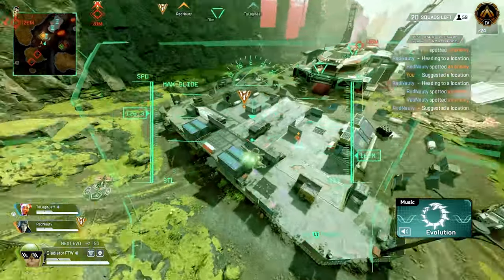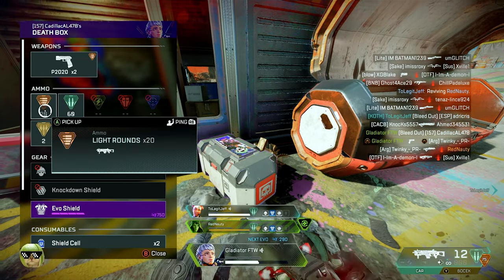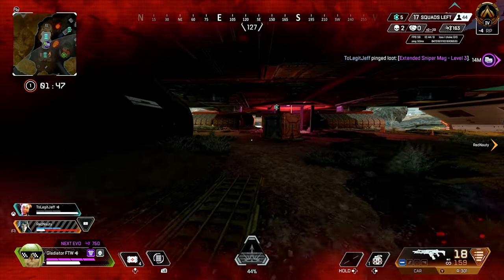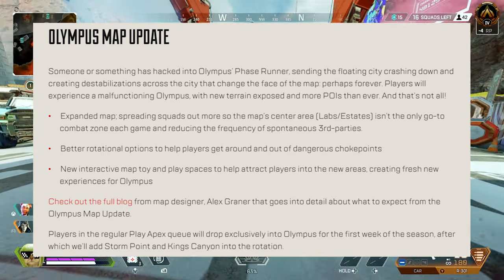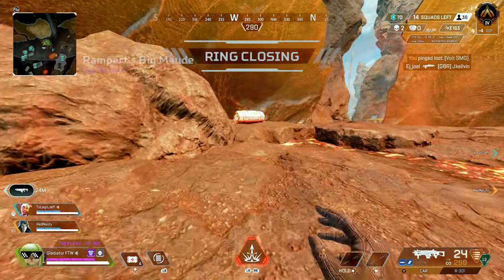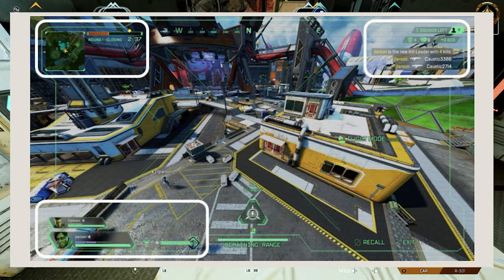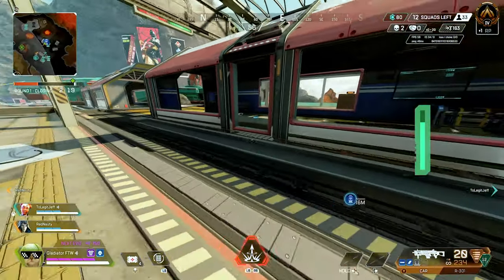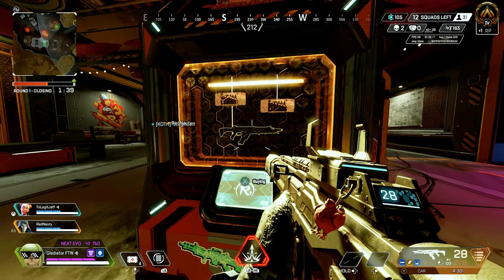HUGE NEW UPDATE! Apex Legends Season 12 Patch Notes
In this video, I will be covering the major points of todays update.